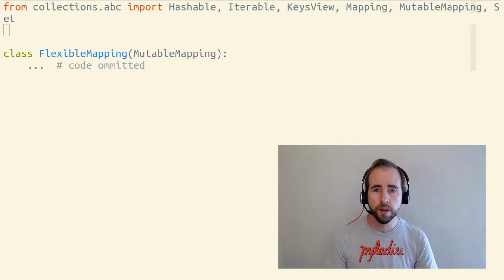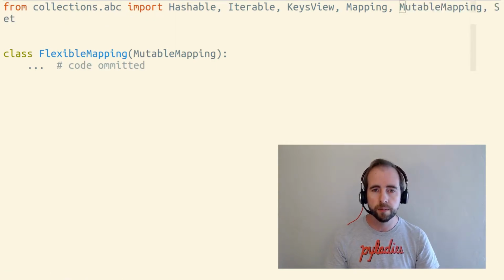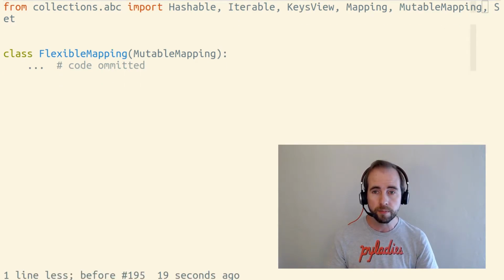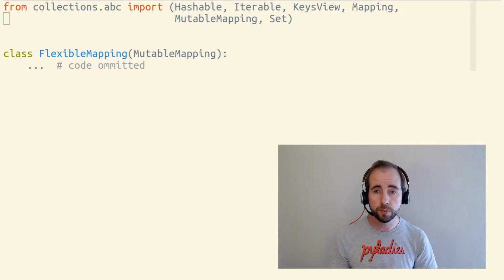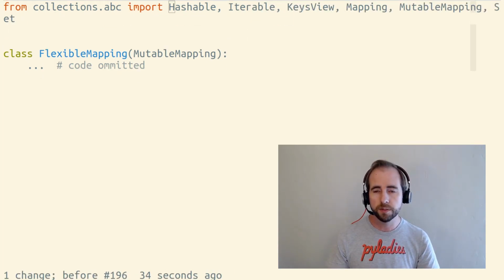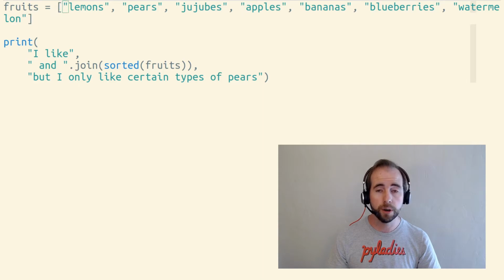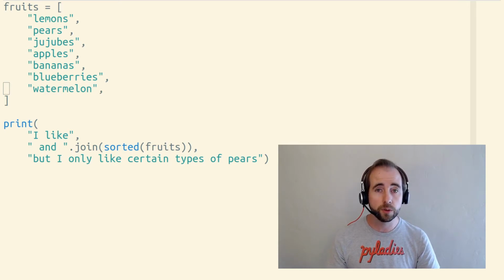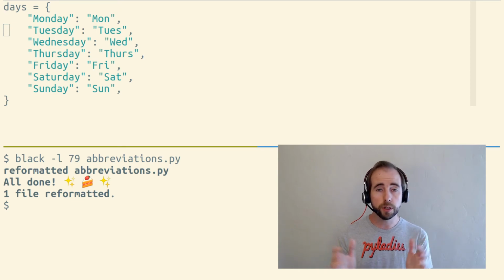Breaking up long lines of code in Python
Have a long line of Python code? If you don't have brackets or braces on your line yet, you can add parentheses wherever you'd like and put line breaks within them. PEP 8, the official Python style guide, calls this "implicit line continuation".

00:00 How to continue code on the next line
00:58 Alignment is a personal preference
01:30 Function calls already have parentheses
01:45 Implicit line continuations work for all kinds of brackets and braces
02:14 Code auto-formatters can help
02:30 Recap